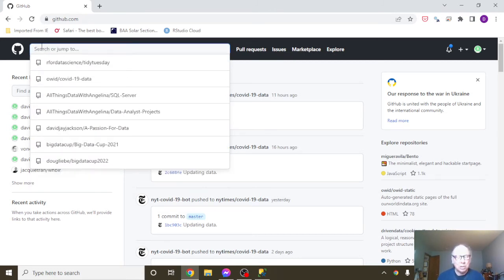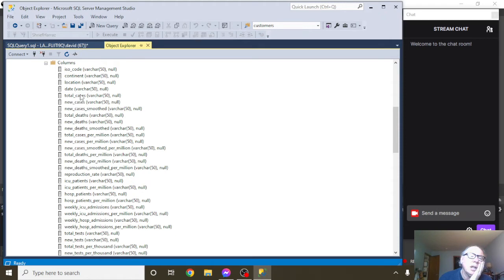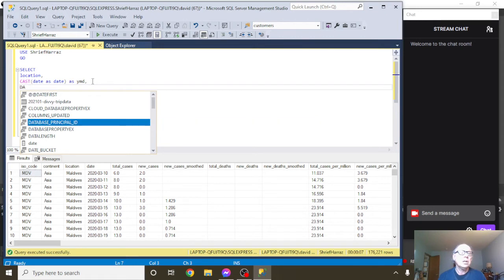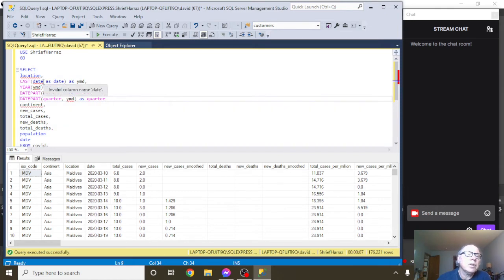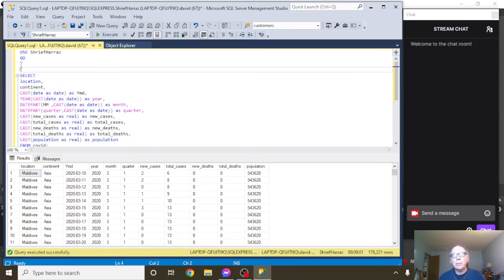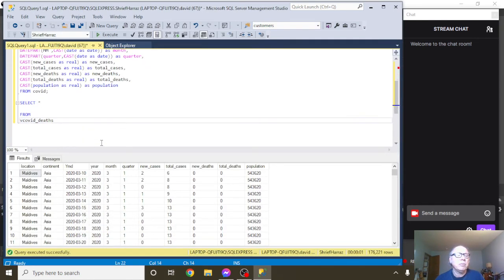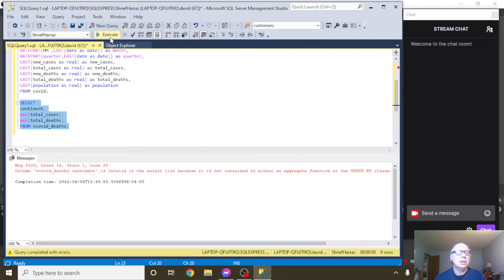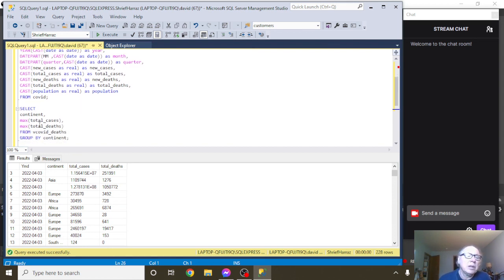SQL Server Views: Way and How of Views